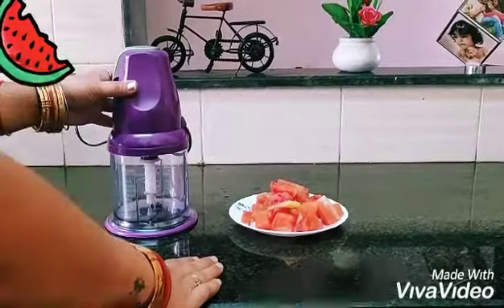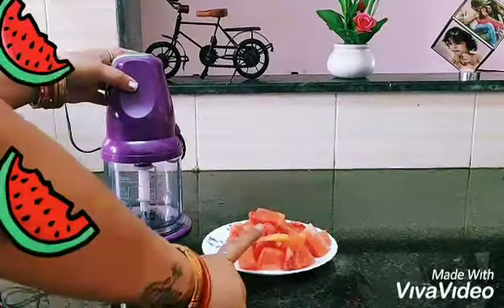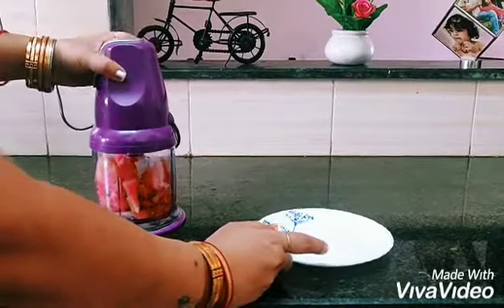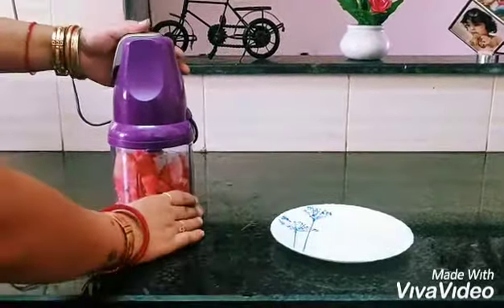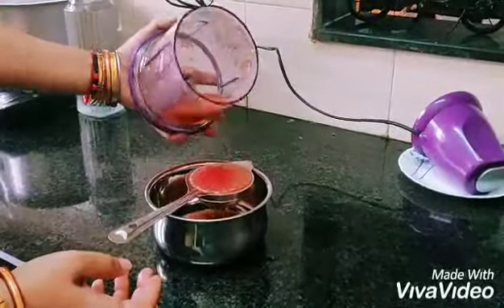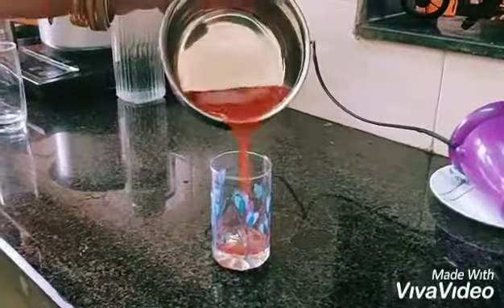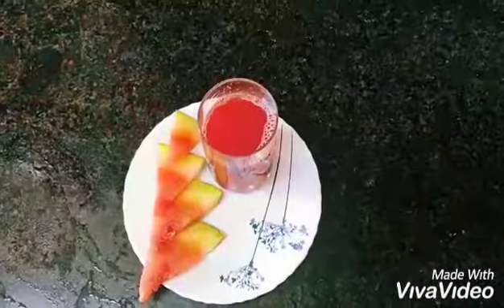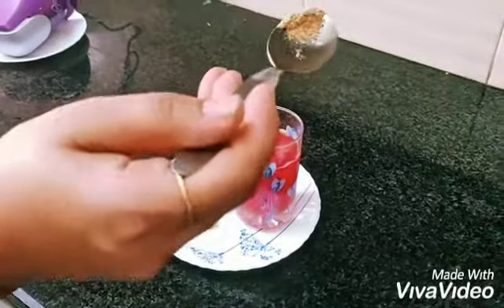How To Make Watermelon Juice in 5min/refreshing watermelon juice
Watermelon is a delicious and refreshing fruit that's also good for you.

It contains only 46 calories per cup but is high in vitamin C, vitamin A and many healthy plant compounds.

DIMPI